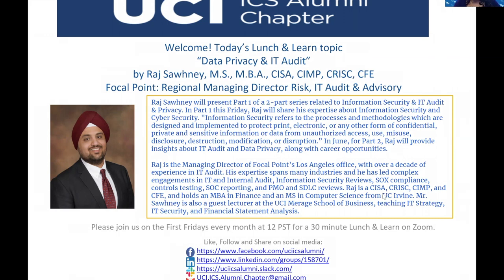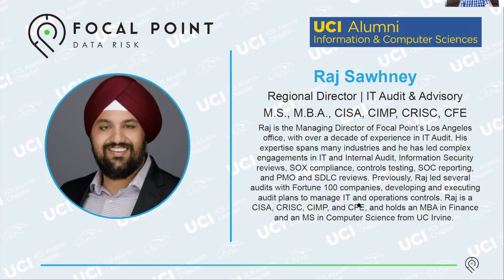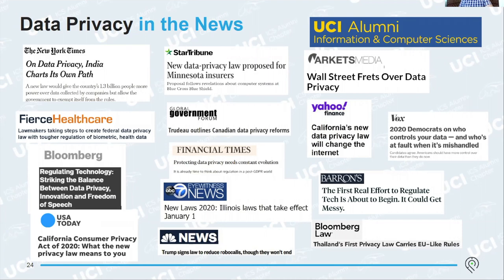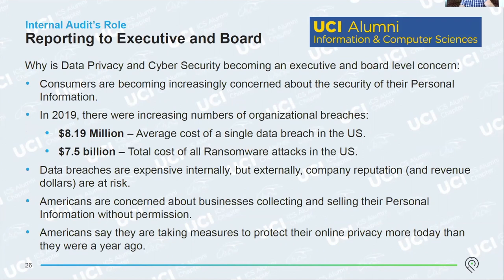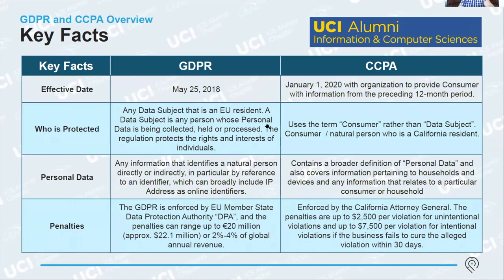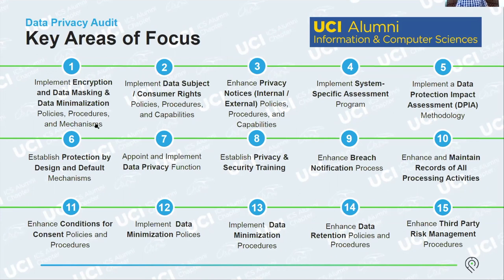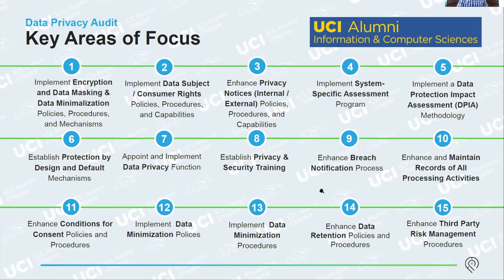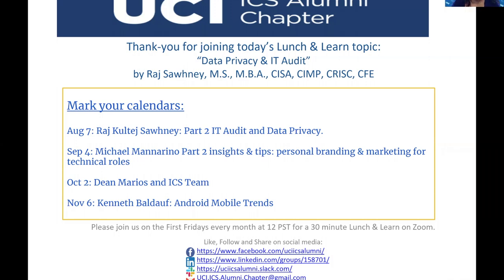Information Privacy & IT Audit: Raj Sawhney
Raj Sawhney
Managing Director, Focal Point

Friday Aug 7th, Raj Sawhney will present Part 2 of his 2-part series related to Information Security & IT Audit &  Privacy. In Part 1 (Youtube replay link below), Raj shared his expertise about Information Security and Cyber Security. For Part 2, Raj will provide insights about IT Audit and Data Privacy, along with career opportunities in this field.
Raj Sawhney, M.S., M.B.A., CISA, CIMP, CRISC, CFE
Focal Point: Regional Managing Director Risk, IT Audit & Advisory

Raj is the Managing Director of Focal Point’s Los Angeles office, with over a decade of experience in IT Audit. His expertise spans many industries and he has led complex engagements in IT and Internal Audit, Information Security Reviews, SOX compliance, controls testing, SOC reporting, and PMO and SDLC reviews. Previously, Raj led several audits with Fortune 100 companies, developing and executing audit plans to manage IT and operations controls. Raj is a CISA, CRISC, CIMP, and CFE, and holds an MBA in Finance and an MS in Computer Science from UC Irvine. Mr. Sawhney is also a guest lecturer at the UCI Merage School of Business, teaching IT Strategy, IT Security, and Financial Statement Analysis.